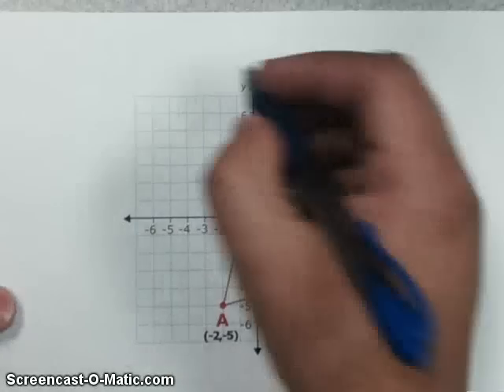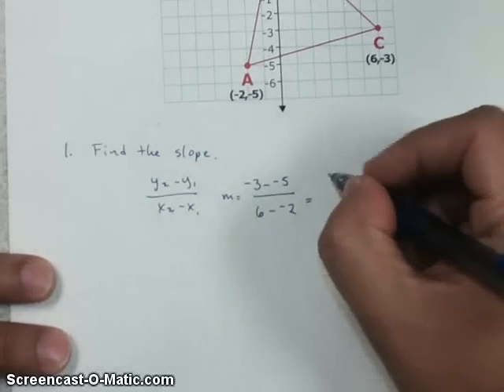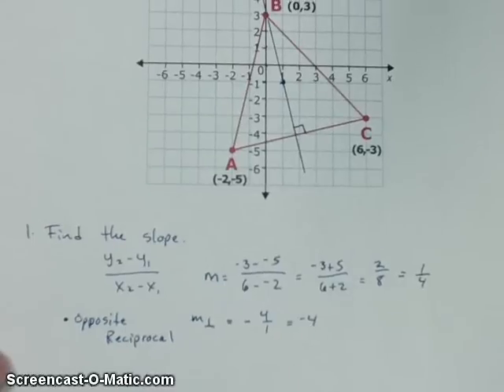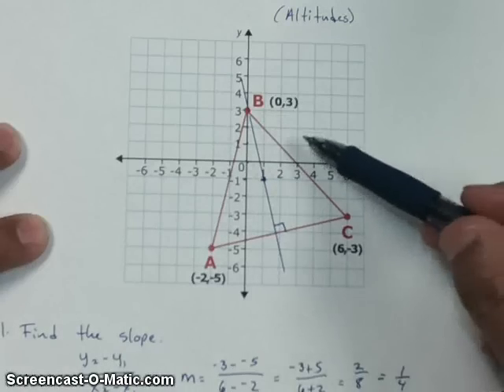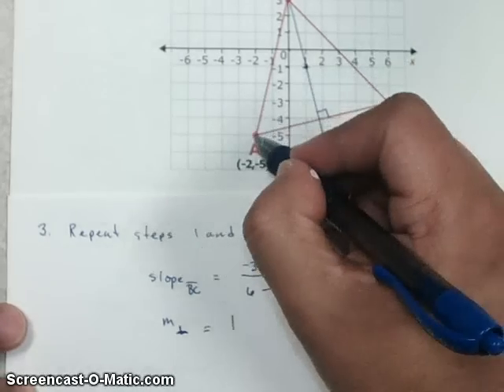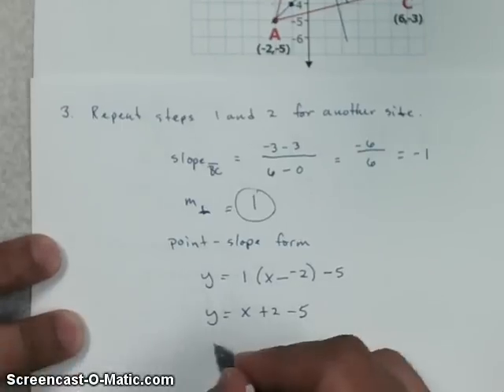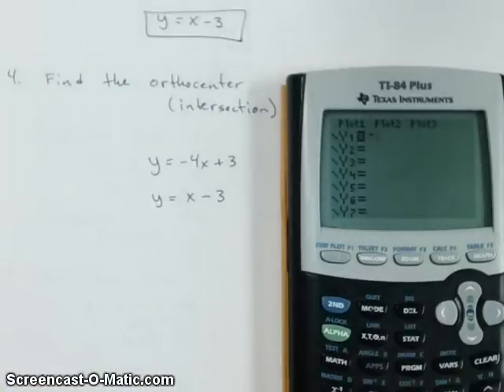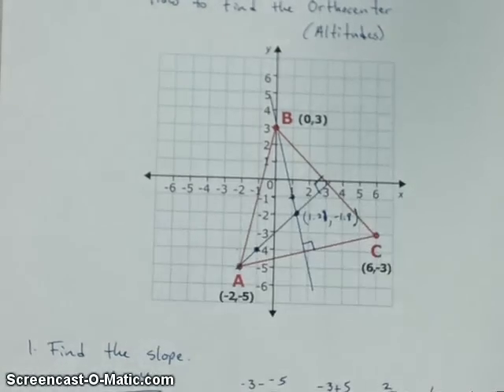How to find an orthocenter in the Coordinate Plane